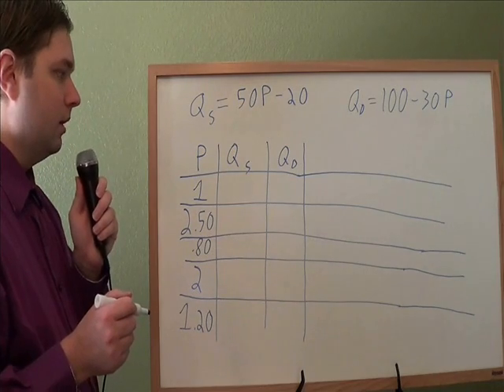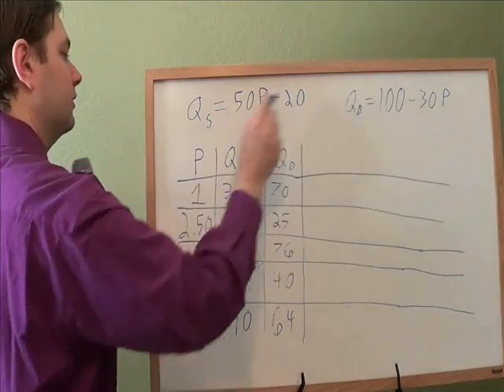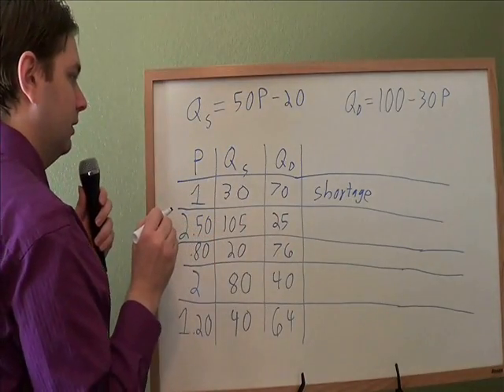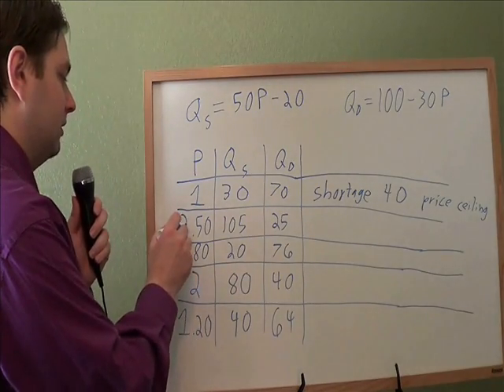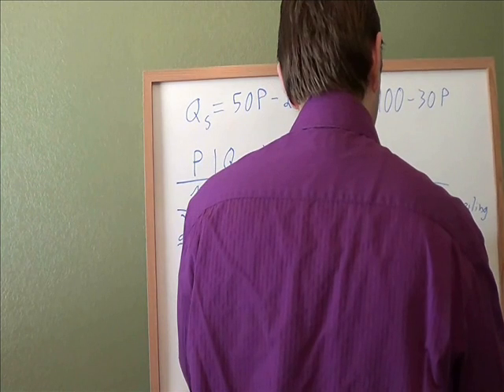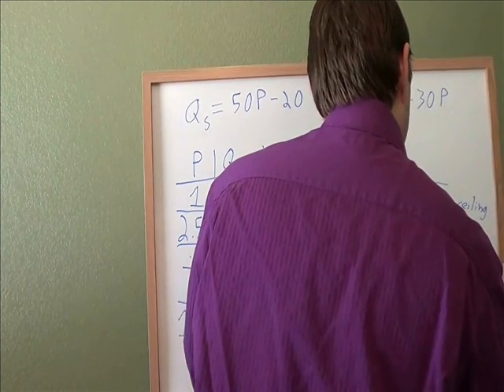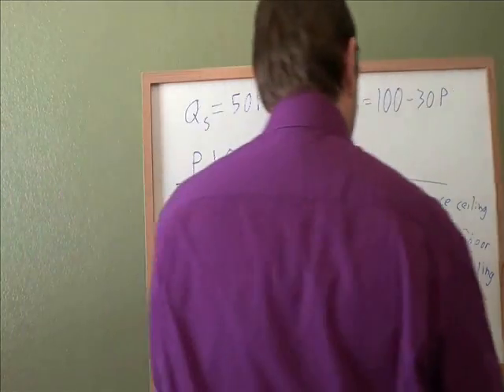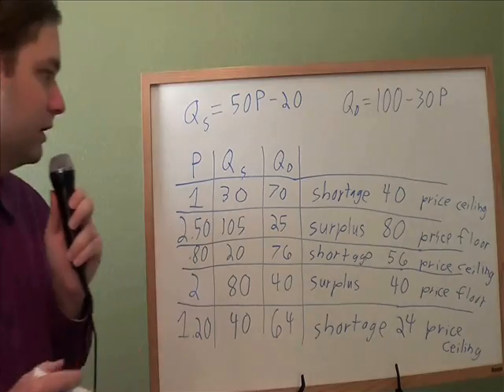Economics Example 5 - Surplus and Shortage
This video is part of a series that demonstrates how to do the sort of economics problems that might be on your first test in a typical college freshman economics class. The list of all these videos is

 5. In the market for a gas station selling candy bars, Supply is Qs= -20+50p and Demand is Qd = 100-30p, where the quantity is in candy bars per week and the price is in dollars per candy bar.

a). Make a table showing the quantity supplied and the quantity demanded at each of the following prices:

b) For each of the above prices, determine if the market has a surplus or shortage, the amount of the surplus or shortage, and whether the price would be a price floor or a price ceiling.